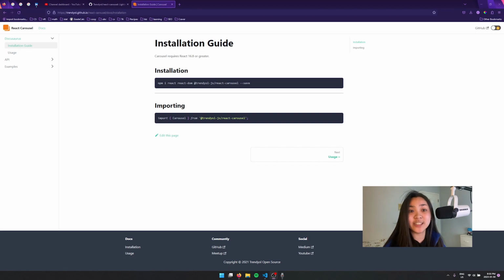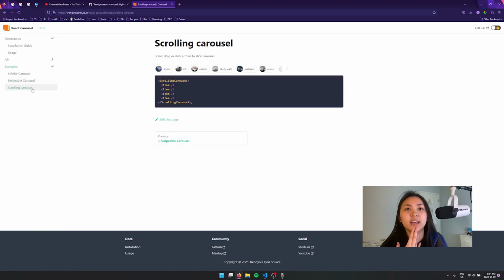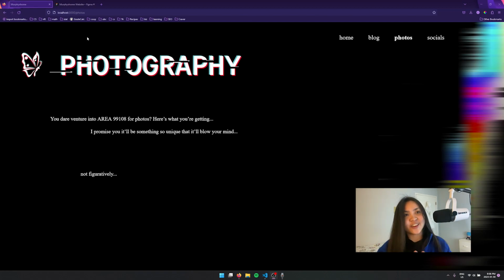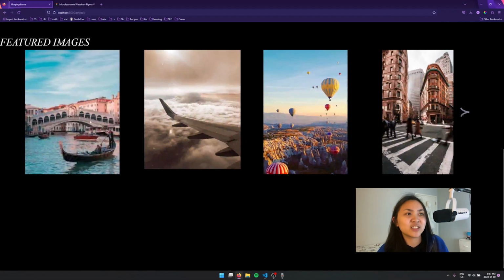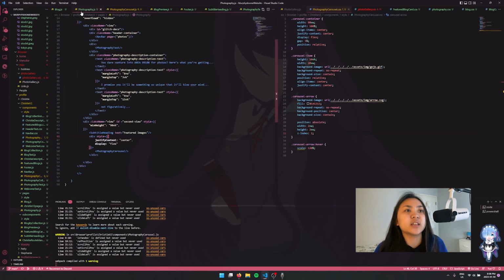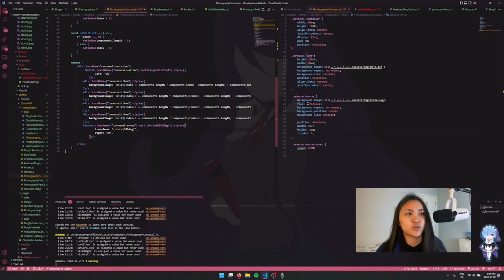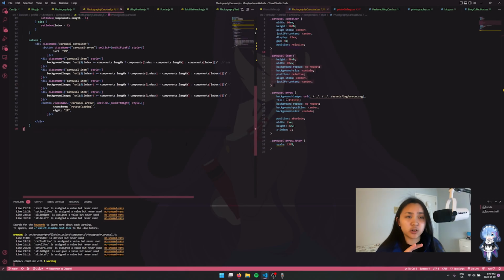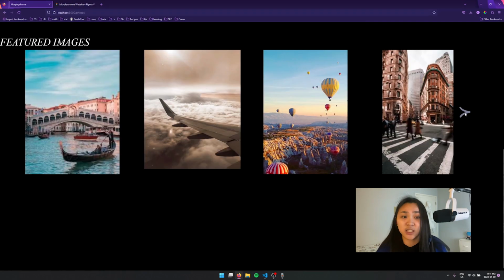Photo Carousel in Photography Collections Page | 90 Day Challenge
1st Day of Week 3 in the 90 Day Challenge!! This week's theme is programming :)

I decided to continue doing last week's theme of coding since I have a goal to finish my personal website. This week, I will focus on the photography collection and social medias page. In this video, I tackled the carousel in my photography collections page- tried to use a library but have yet again failed to use it haha.

I have also recently started an instagram account with the purpose of linking this youtube channel with it. If you want to see more content, feel free to check it out

~~ What is the 90 Day Challenge? ~~
Basically, I've challenged myself to learn at least one new skill of an area or topic that I'm interested in.

Heading into 2023, this is my first goal I have set for myself since I wanted to start my own channel since 2020 (I think), but never actually got to it because I really bad at turning my thoughts into action. So I thought I would give it a try this year.